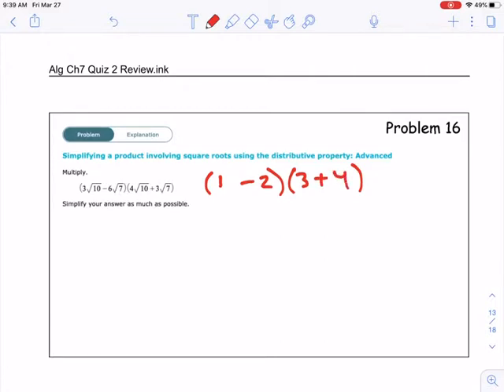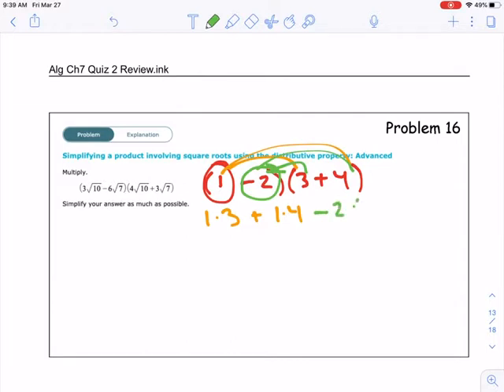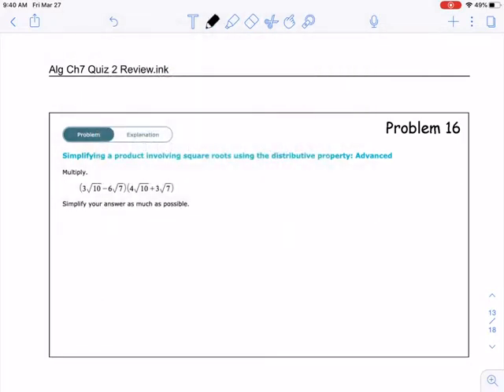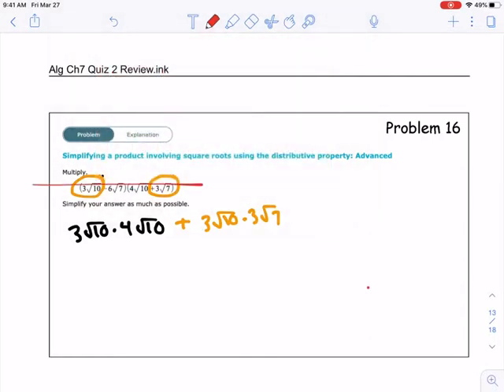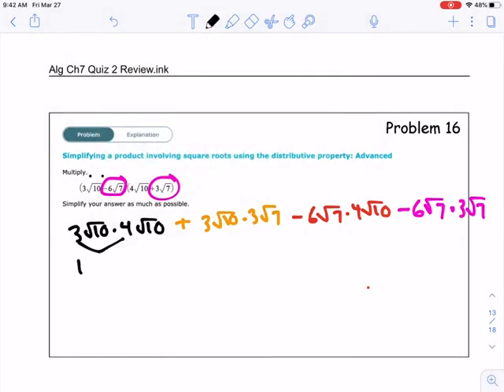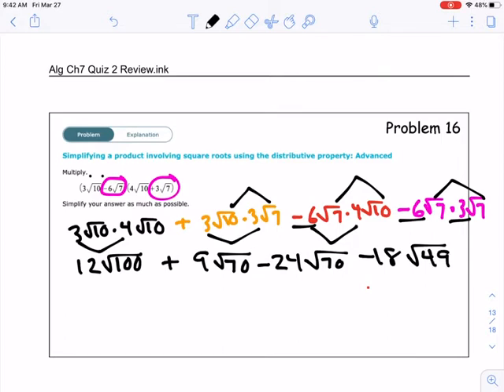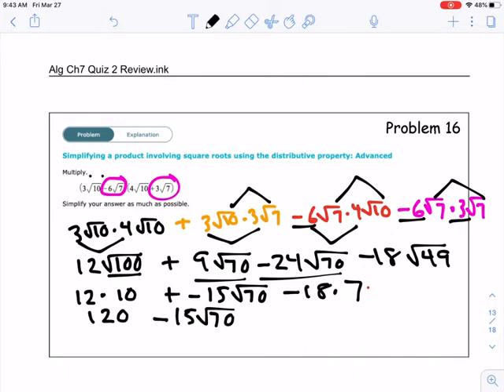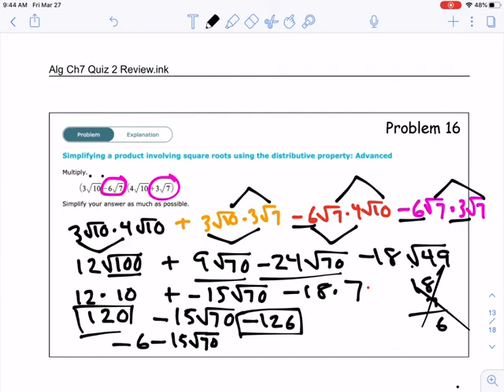Chapter 7 Quiz Review Problem 16